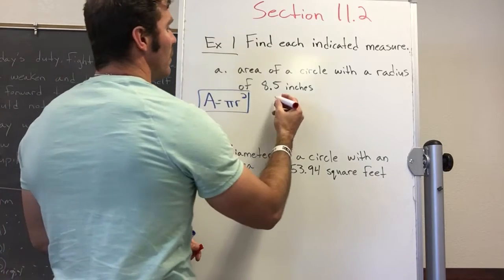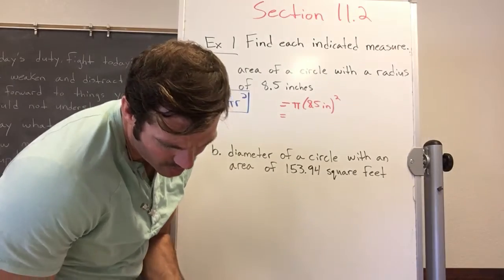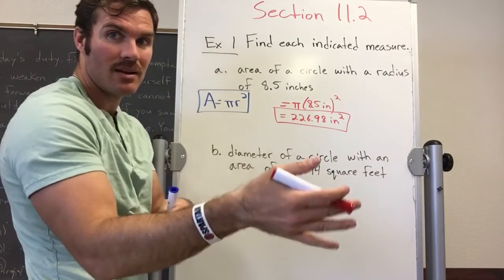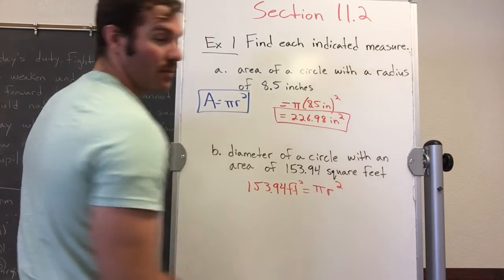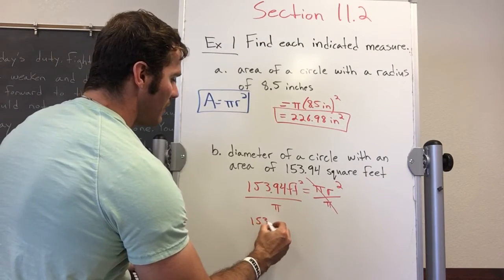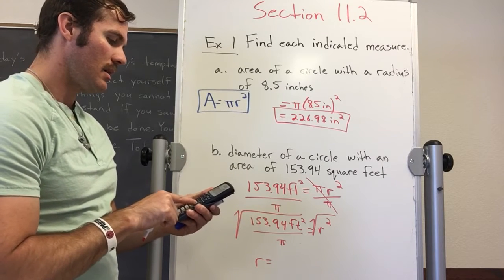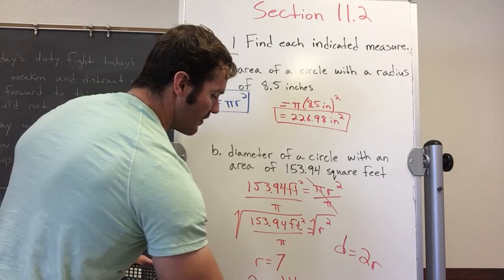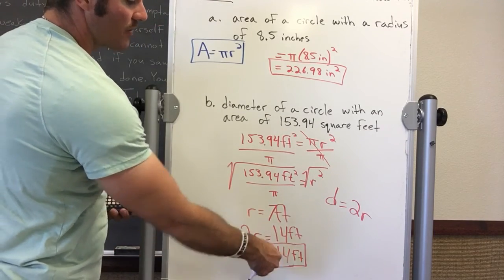11.2 ex 1